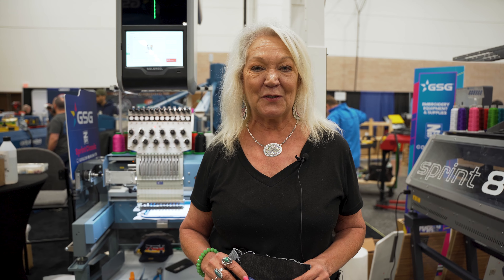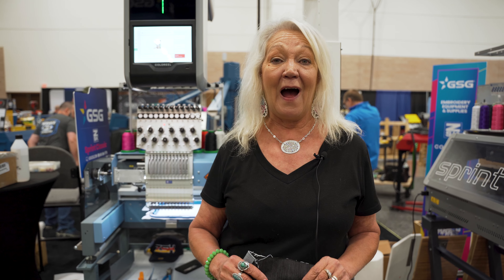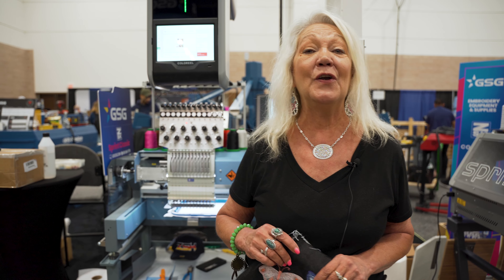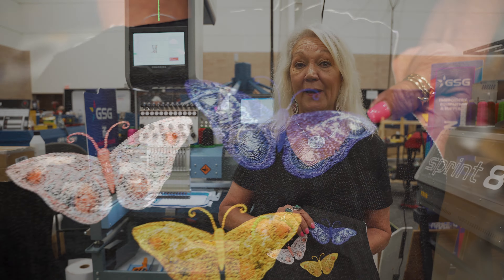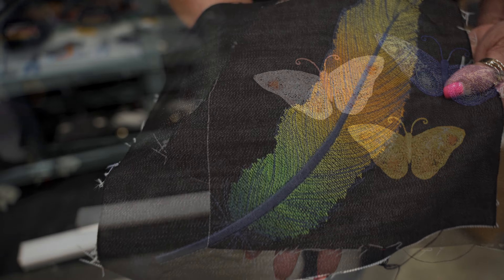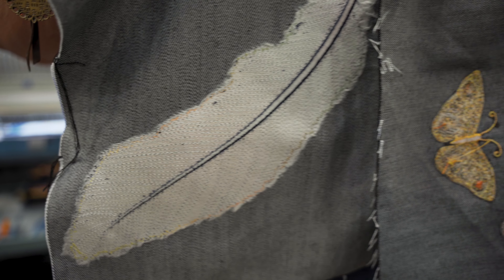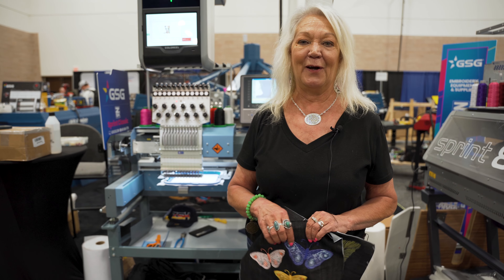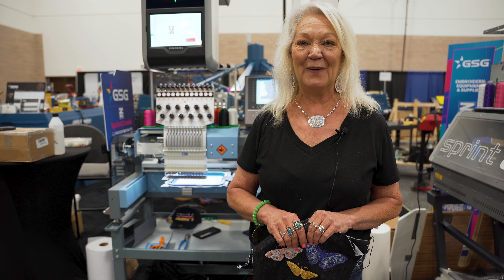Don't Miss The NEW Coloreel Embroidery at GPX Irving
NEW COLOREEL on ZSK! One thread, all colors! Come to booth 600 to see the Coloreel in action. With Coloreel, every specific color and every color gradient can be created precisely and efficiently according to your requirements.